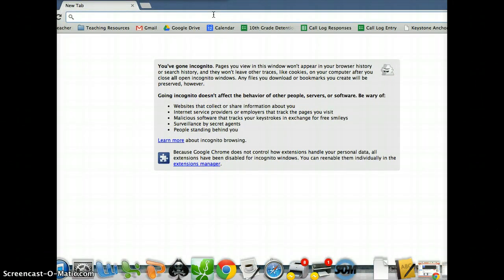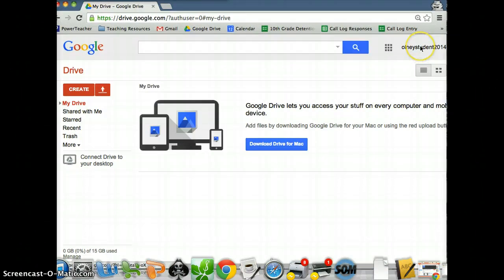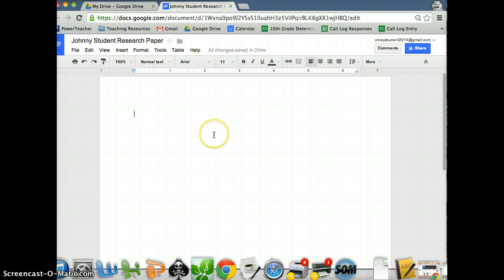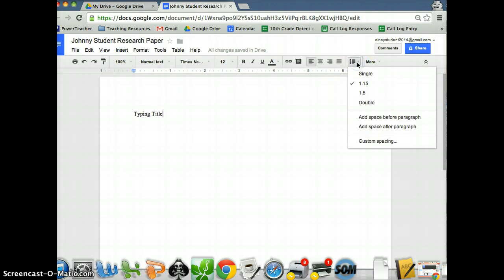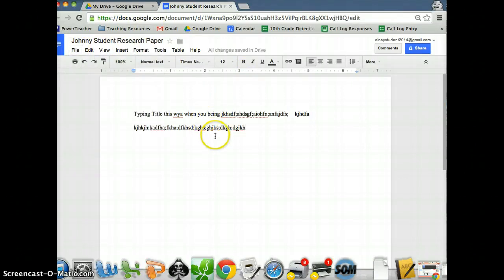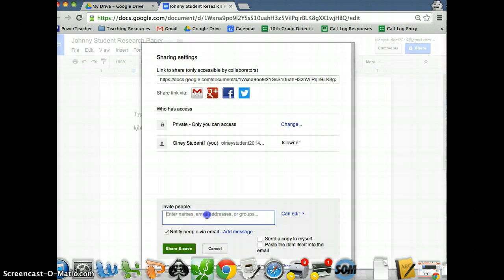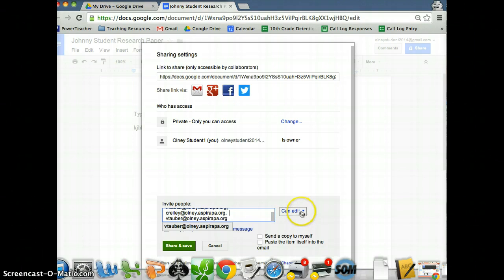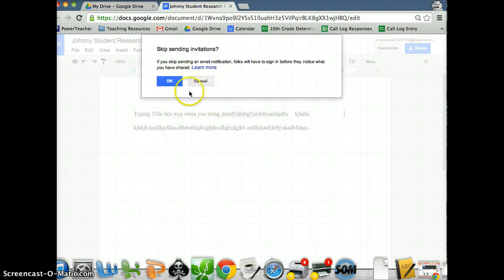Creating a Google Doc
Step-by-step directions for creating a Google Doc.